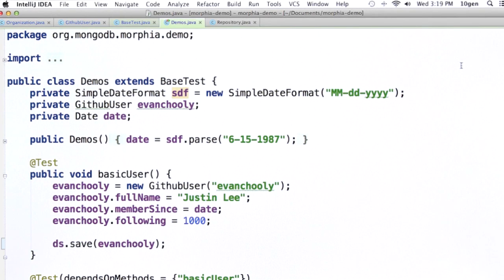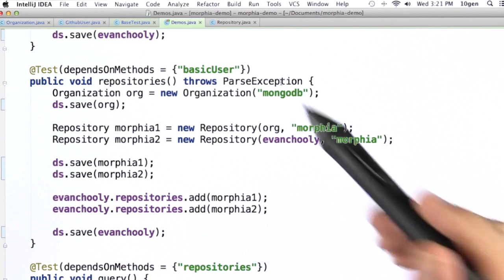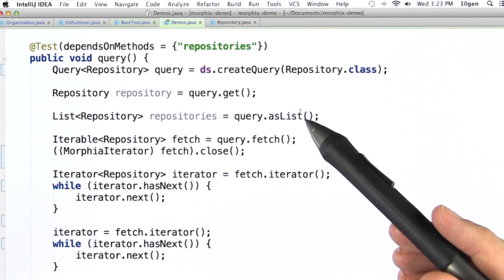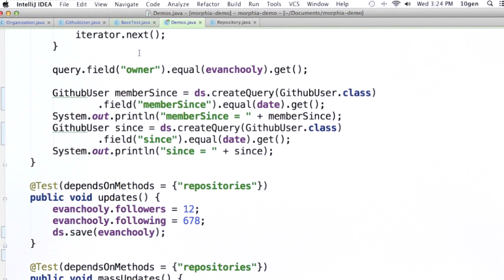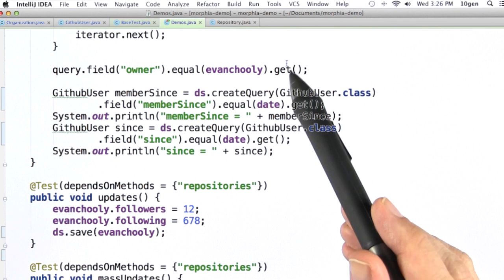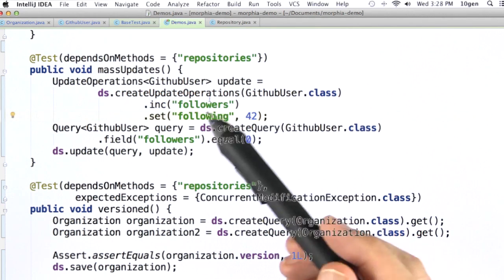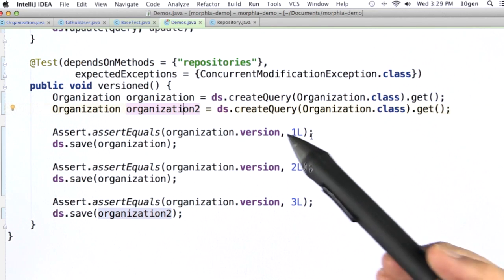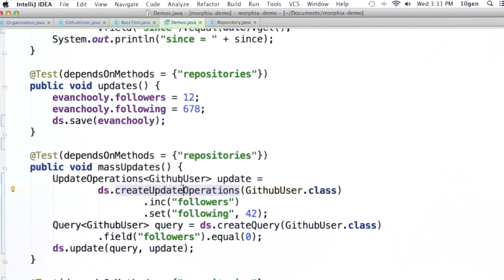M101J CRUD operations with Morphia